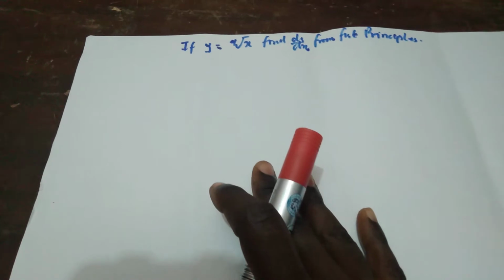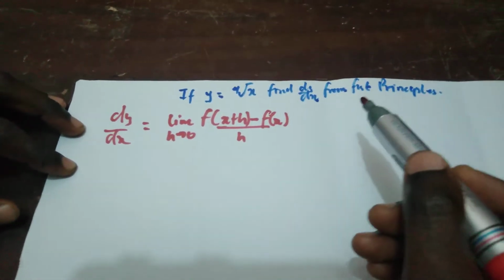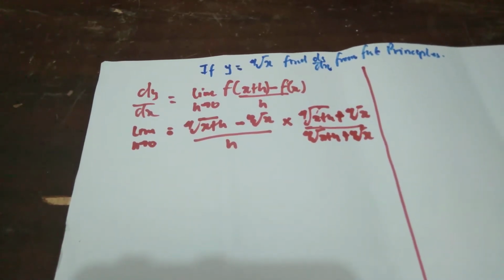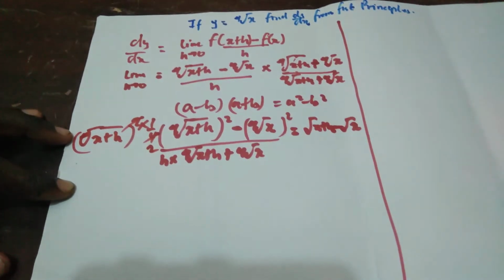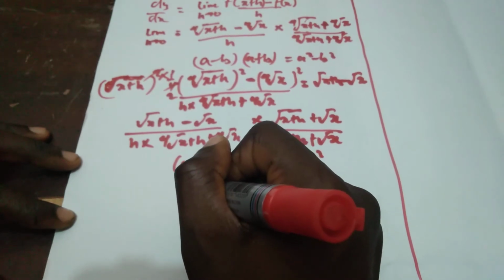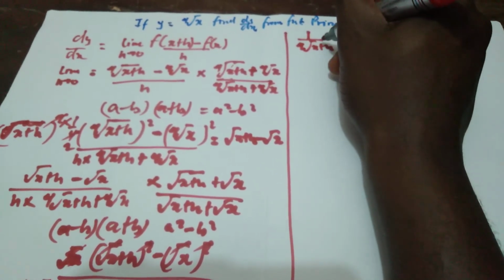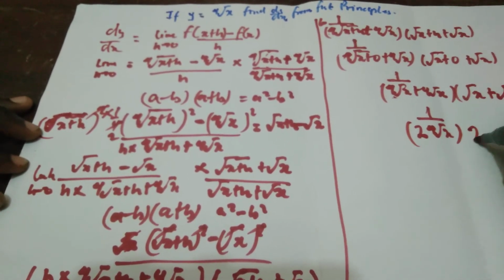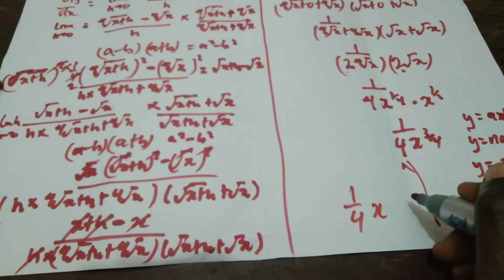Part 3 difrenciation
First principle